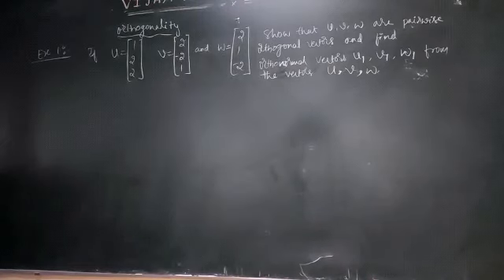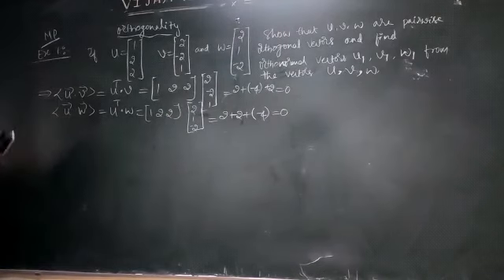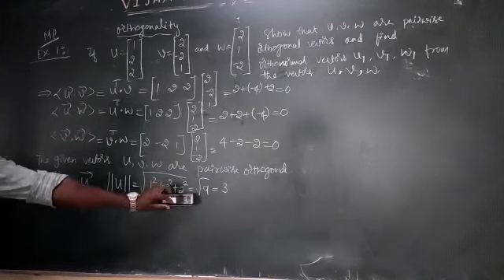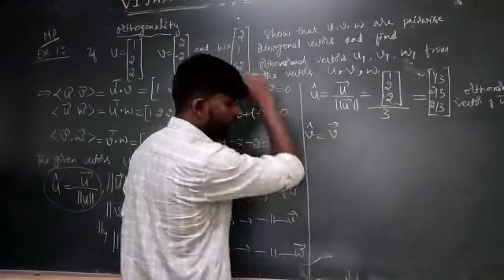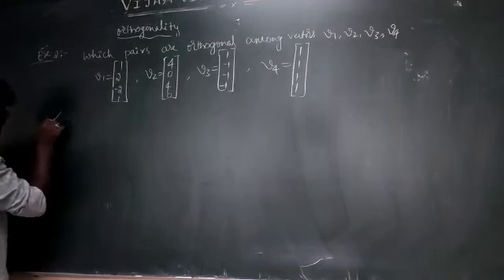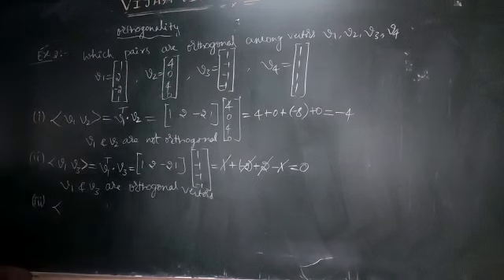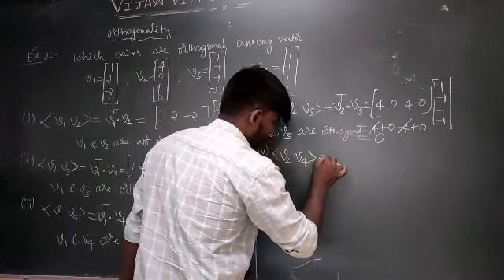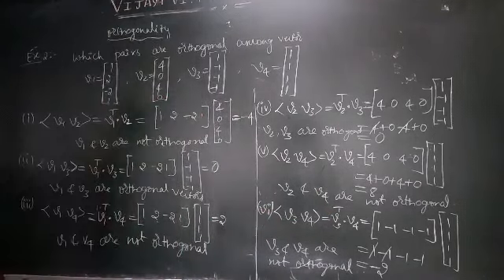problems on orthogonality